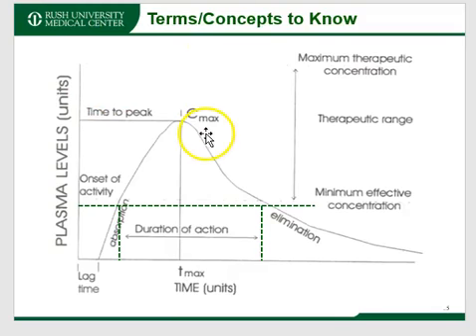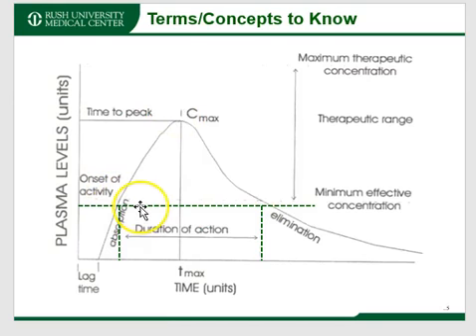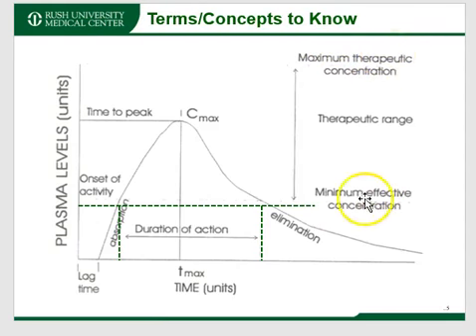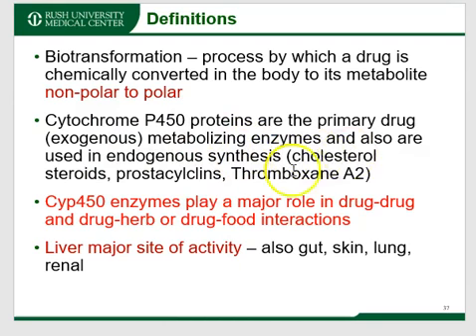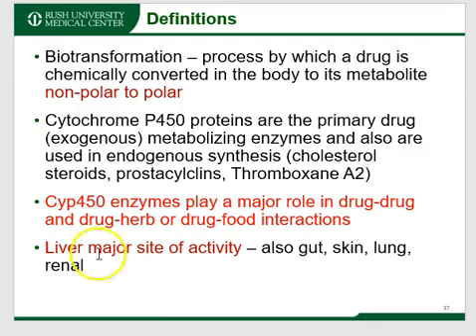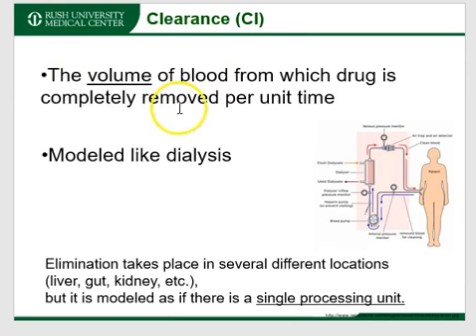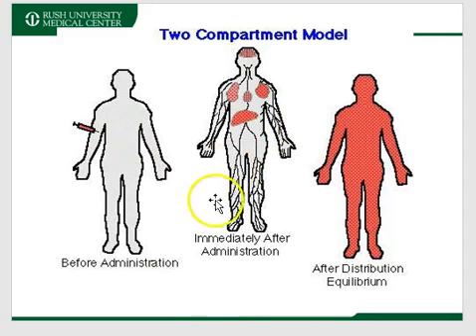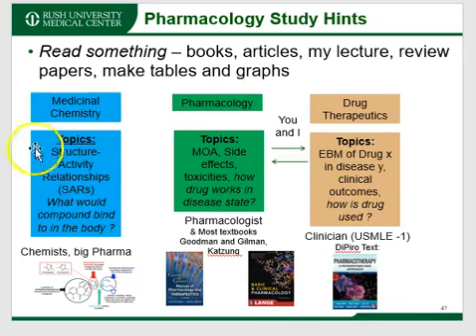PHARM Metabolism & Elimination